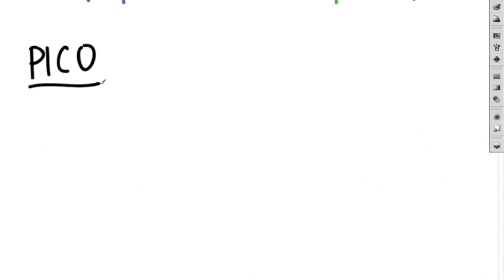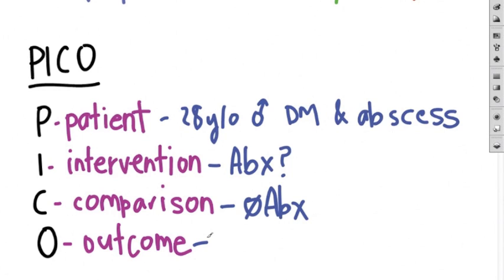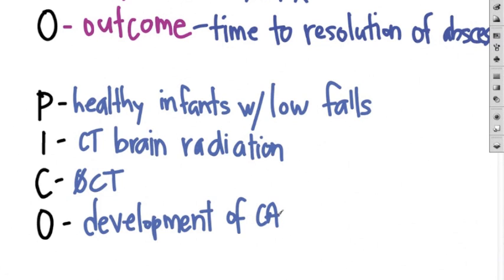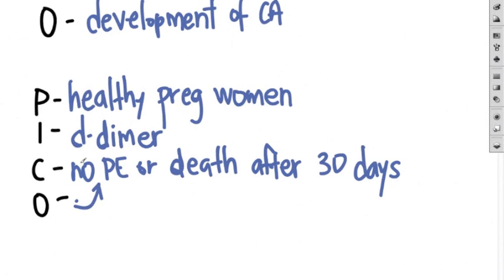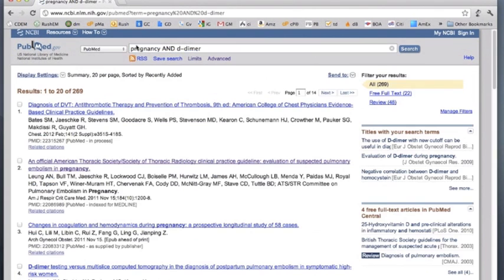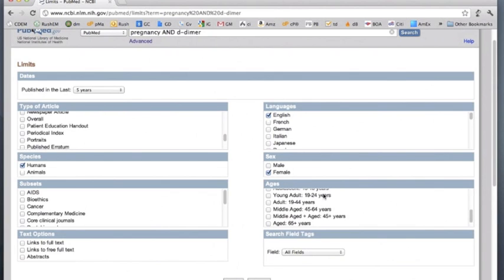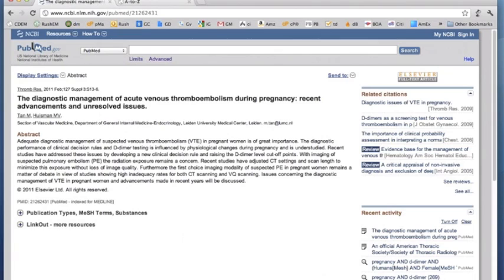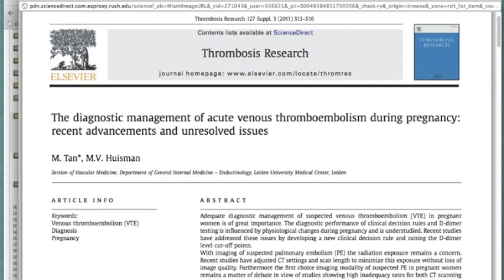EBM: Making a PICO question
For your Self-Directed Learning Project, you'll be searching the medical literature to find answers to clinical questions. These videos are meant to give you the tools to do that effectively. This one walks you through formulating a clinical question then using that to search PubMed to find an appropriate article.